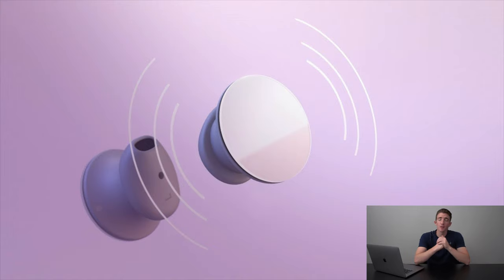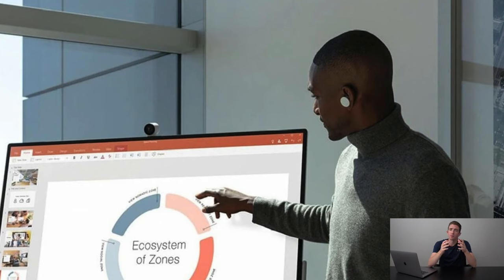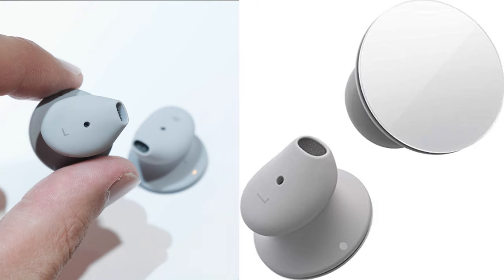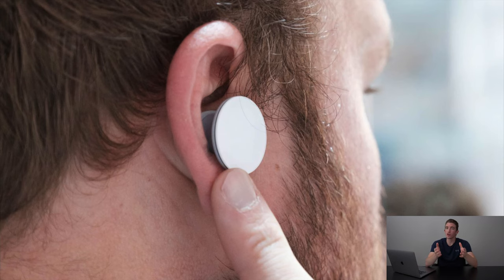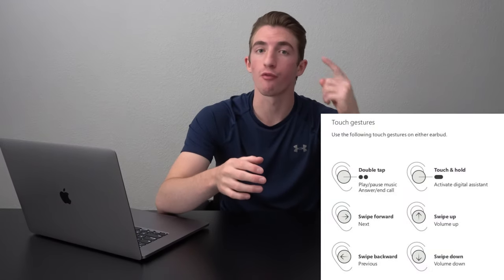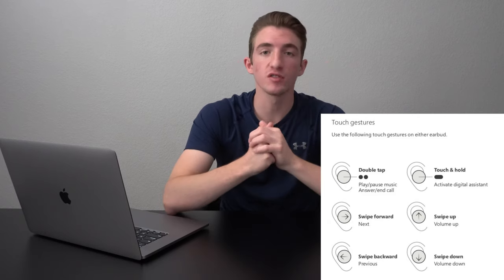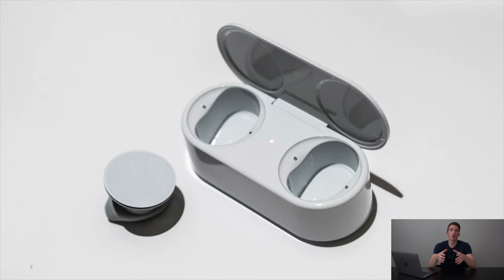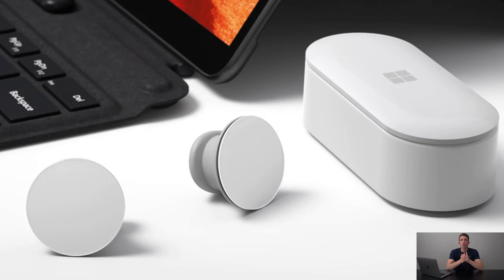The Microsoft Surface Earbuds - Don't Buy Them?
What’s going on guys, it's Gino from Modern Accessory Review, and today I want to go over my personal opinion on the new Microsoft Surface Buds and why they may not be the best option for yourself. Also, I know it's been about two weeks since I've posted a video and the reason for that is because i've been having to deal with a lot of things with my other business and as most of you guys probably know I can't make a full time income from my YouTube channel until we get a lot more growth. But if you guys are interested and what I do for my other business comment below and If I get a lot of comments then I will create a video showing you guys what I do. That being said I am going to start posting videos more constantly here at least a couple times a week and let's go ahead and jump into the video!

Setup Gear (My Personal YouTube Setup):

1. Neewer Lighting Kit (Amazon)

2. Sony a6400 Camera (Amazon)

3. Sony Camera Cage (Amazon)

4. Vivitar Camera Tripod (Amazon)

5. K & F Concept Tripod (Amazon)

6. Rode Mic (Amazon)